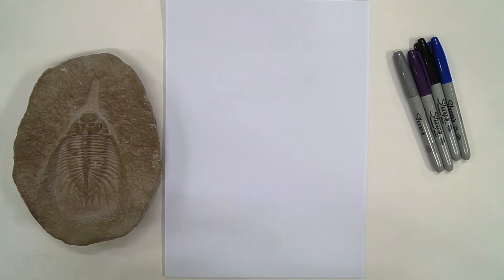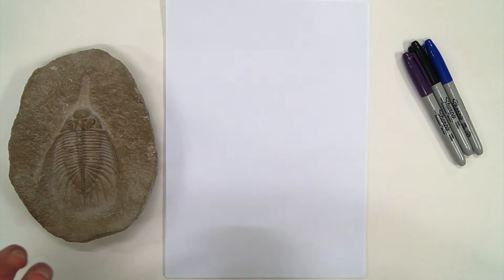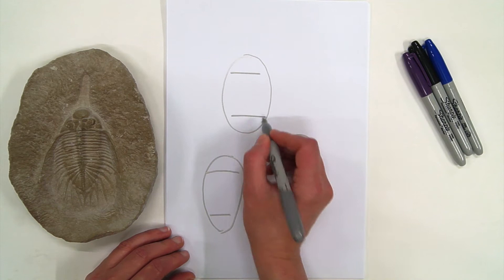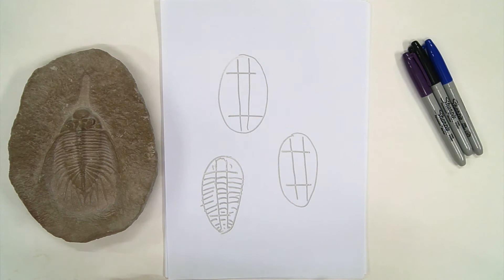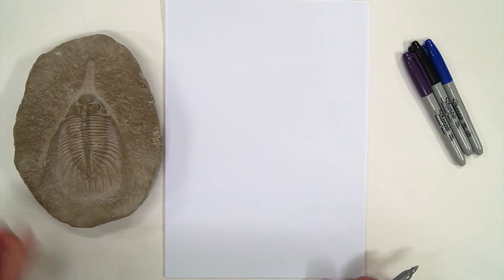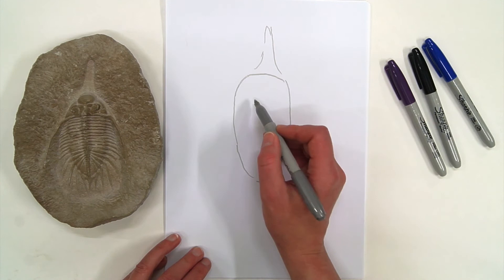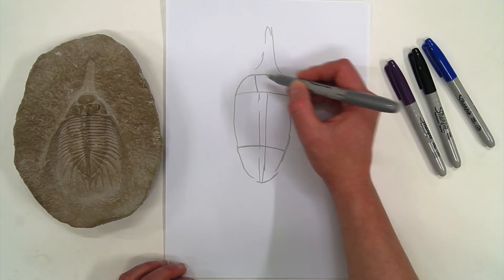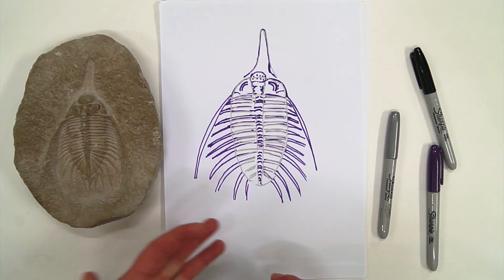How To Draw A Trilobite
In this video I teach you on how to quickly draw a trilobite, no matter what type it is. These basics can be used to draw other fossils too.